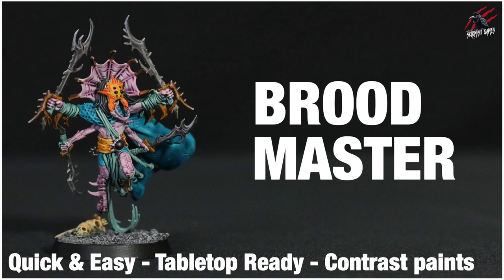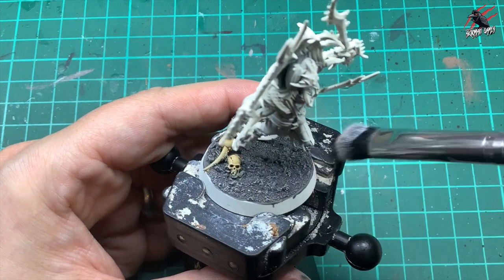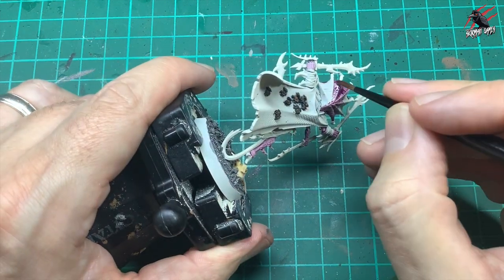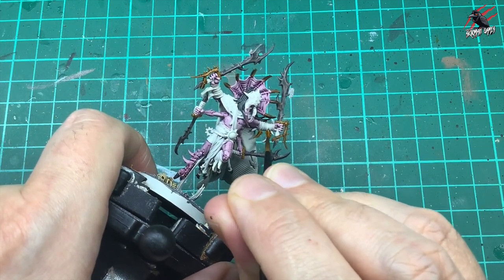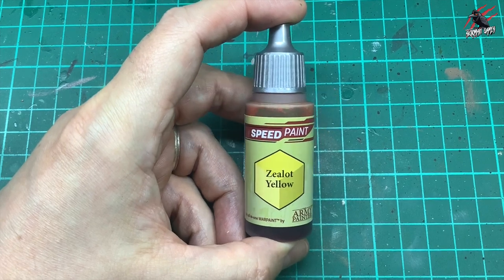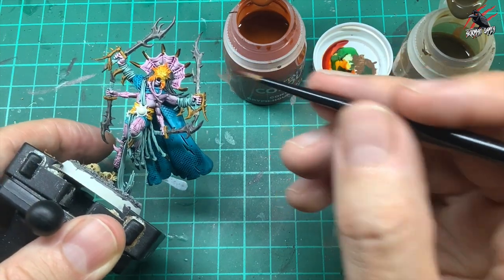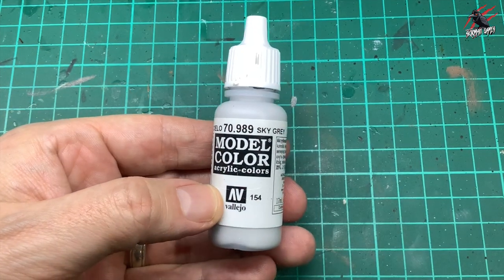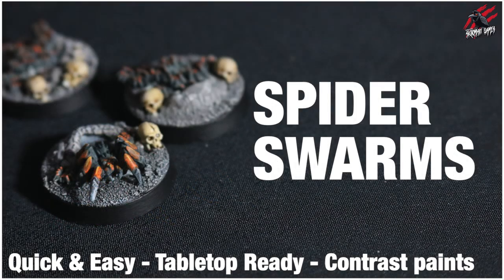HOW TO PAINT WARCRY BROODMASTER - Red Harvest Tarantulos Brood Quick Easy Tabletop Ready Techniques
Order the PDF or Softback Weekend Warriors (or both) at Wargame Vault

PAINTS USED ON ALL THE TARANTULOS BROOD:

Wraithbone Undercoat Spray Primer

Vallejo Sky Grey

Citadel Base Abbadon Black
Citadel Base Wraithbone
Citadel Base Leadbelcher
Citadel Base Troll Slayer Orange
Citadel Base Averland Sunset

Citadel Shade Coelia Green

Contrast Gryph Hound Orange
Contrast Skeleton Horde
Contrast Snakebite Leather
Contrast Shyish Purple
Contrast Magos Purple
Contrast Basilicanum Grey
Contrast Akhelian Green

Speed Paint Army Painter Zealot Yellow (Alternatively use Contrast Iyanden Yellow)